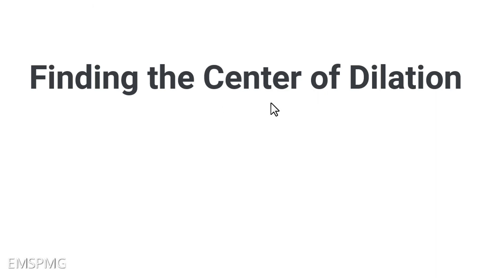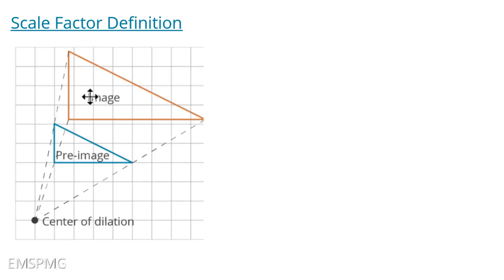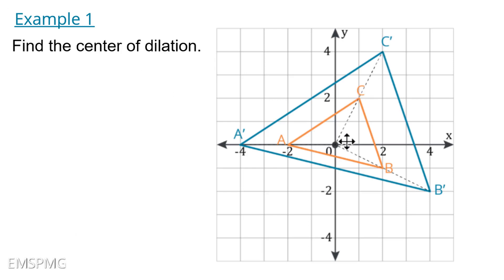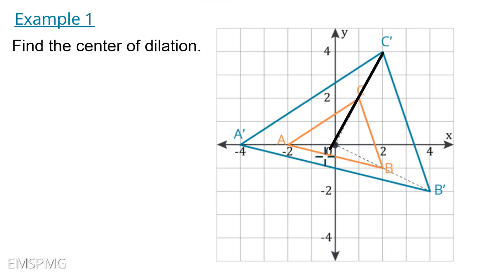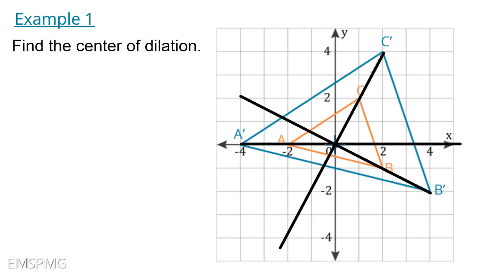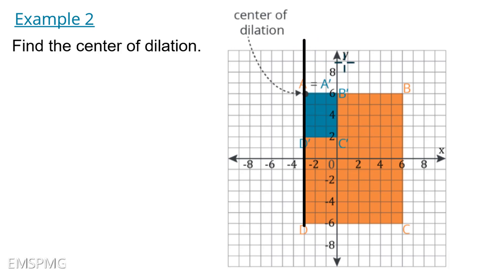G SRT A 2 L01 V0301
Title: Finding the Center of Dilation